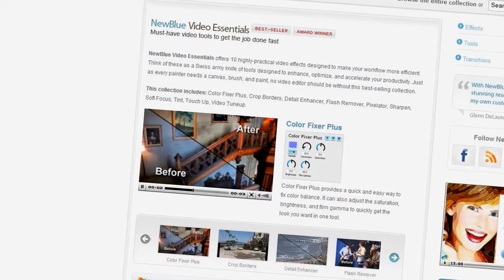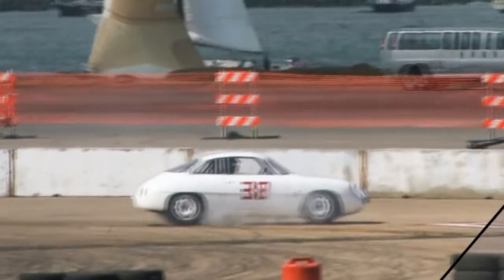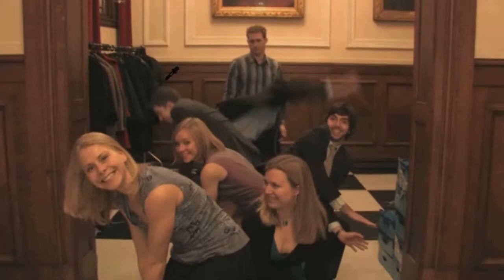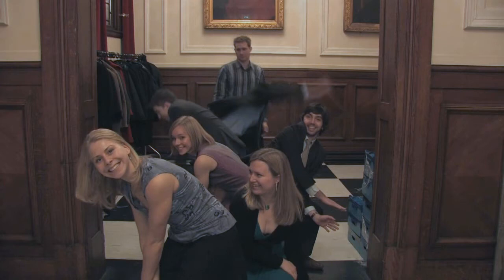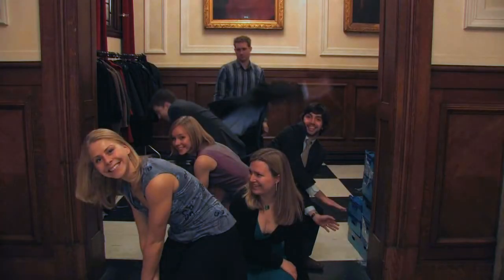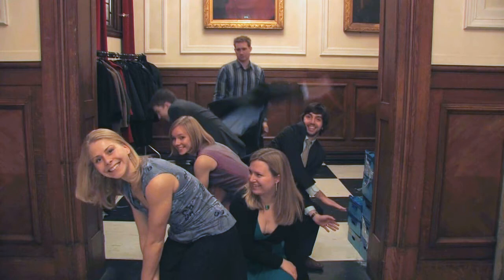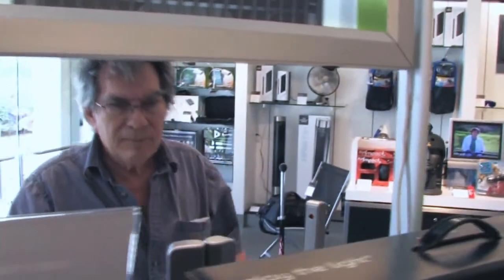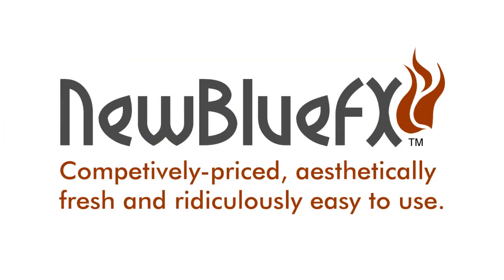Polish Your Shots with Video Essentials I and Avid Media Composer - Color Fixer Plus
Color Fixer Plus, part of NewBlue Video Essentials, provides an easy way to correct color balance. Because it also adjusts saturation, brightness, and film gamma, it's a great tool to quickly get the look you want in one pass. In this edition of Tips & Techniques, Todor Fay shows you how to use this essential plugin to polish your video footage in seconds using Avid Media Composer.

Video Essentials I works with Avid Media Composer, NewsCutter, Symphony and Xpress.